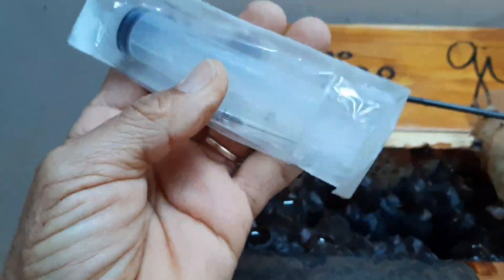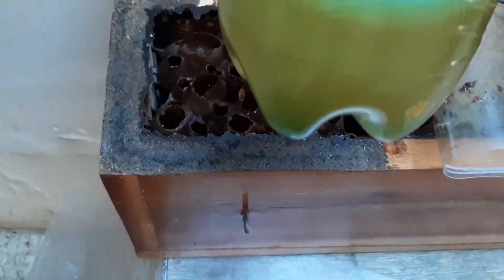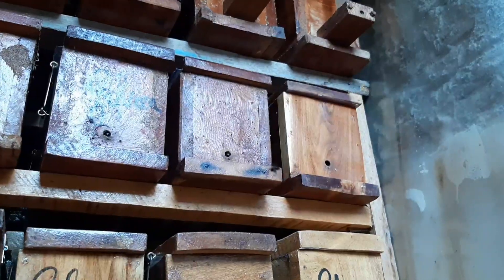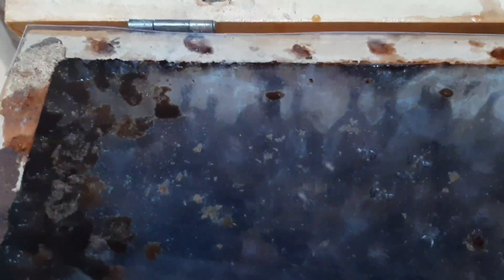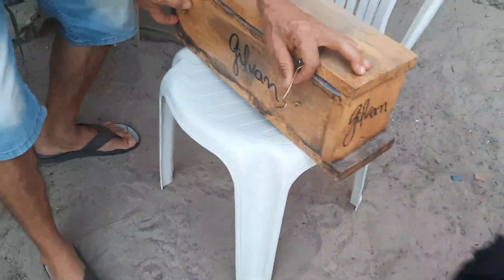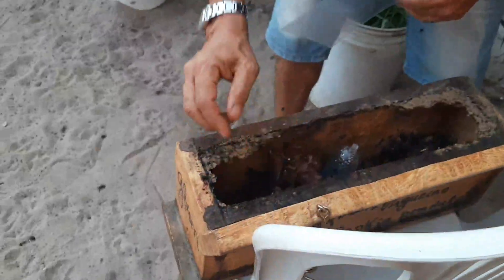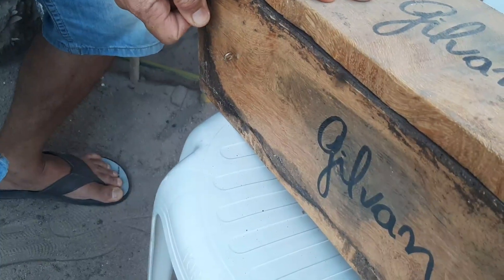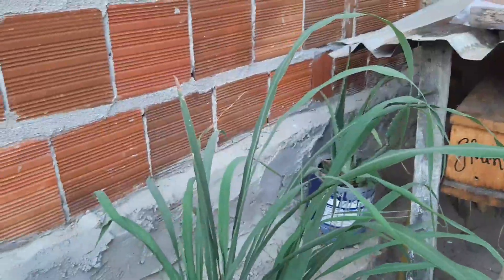Produto da mandaçaia da Caatinga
Abelhas do Bioma Caatinga
Dessa colônia de mandaçaia da caatinga foi colhida mais de um litro de mel nesse ano. Também foi extraído crias maduras para fazer outras colônias. Contato (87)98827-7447